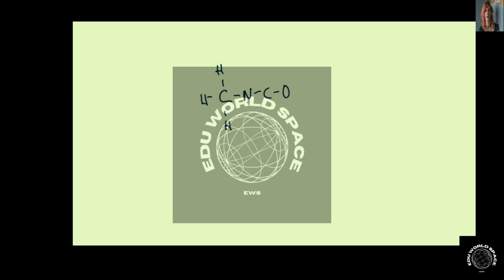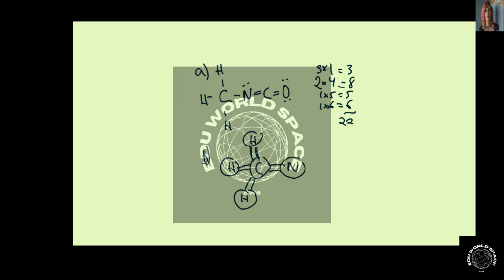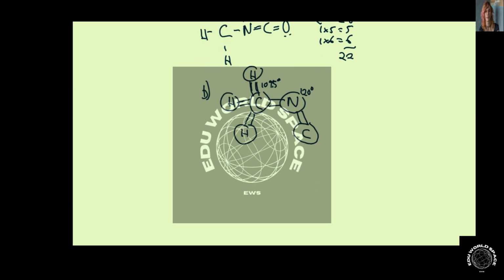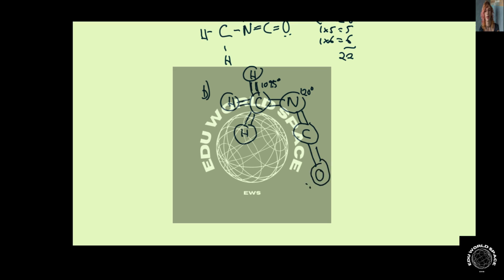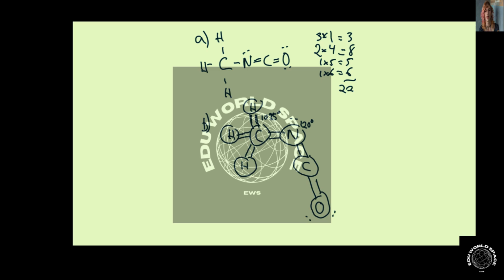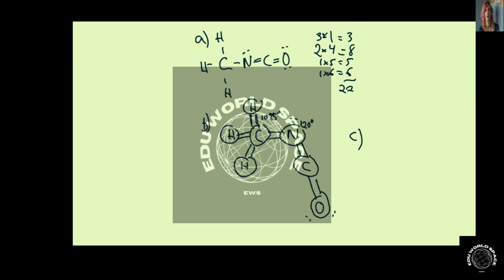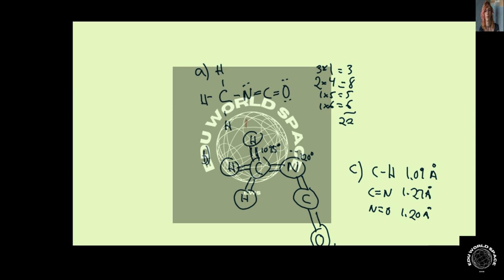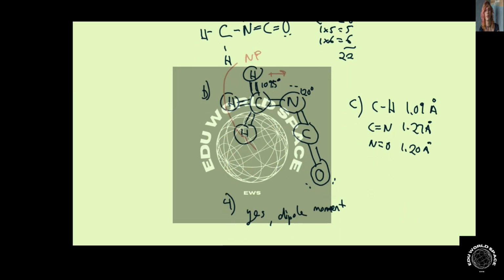[Chemistry] Methyl isocyanate, was made infamous in 1984 when an accidental leakage of this compoun